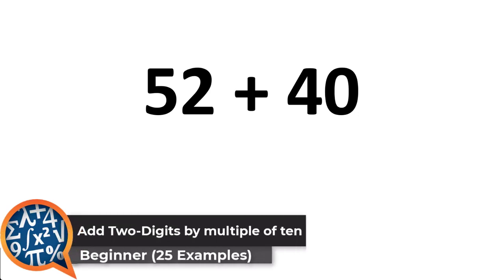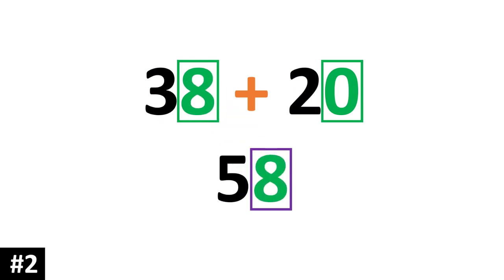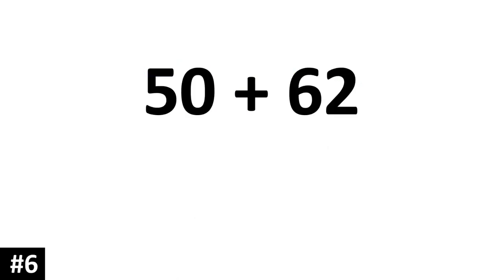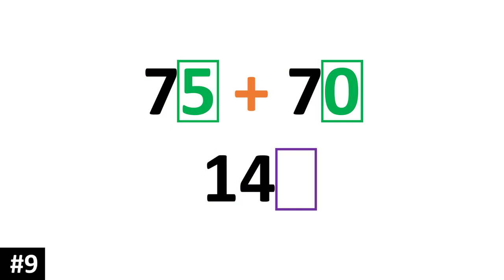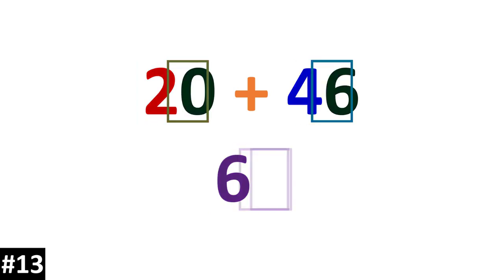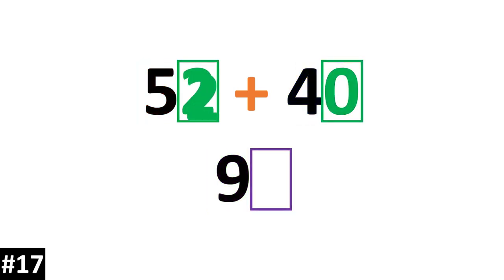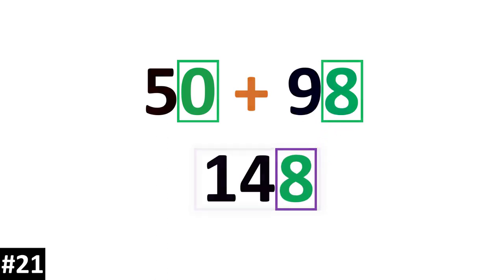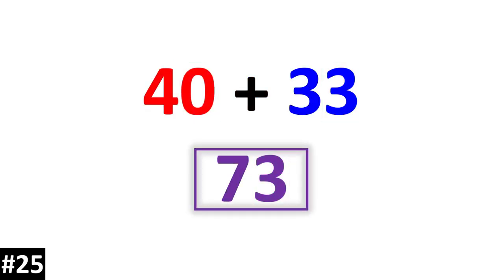Add Two-Digit number by multiple of ten (Fastest & Easiest Method) (1.NBT.C.4 )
In this video, we show the fastest and easiest way to Add any two-digit number by a multiple of ten.   Students can now learn this pivotal foundational skill within minutes.

This is a part of the Common Core Math Standard 1.NBT.C.4  where the objective is to "Add within 100, including adding a two-digit number and a one-digit number, and adding a two-digit number and a multiple of 10, using concrete models or drawings and strategies based on place value, properties of operations, and/or the relationship between addition and subtraction;"

You can see all 40+ examples and other lessons for foundational math skills